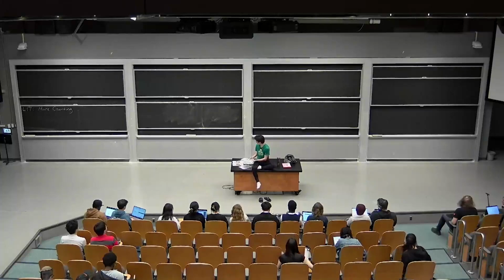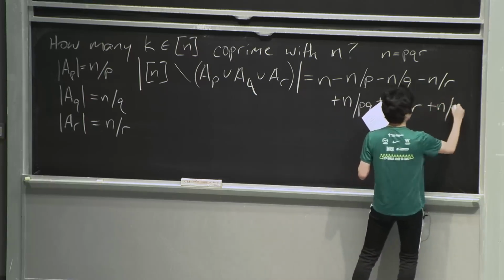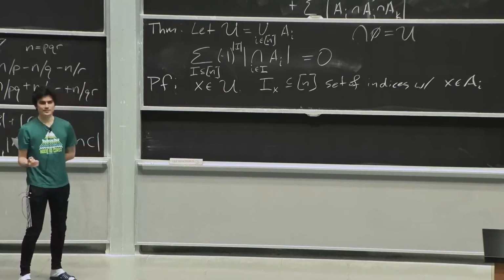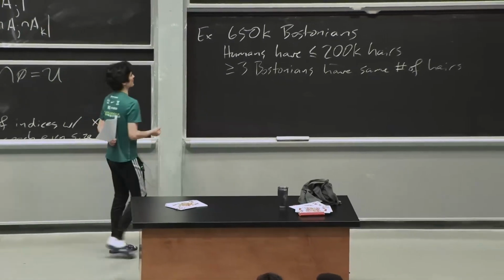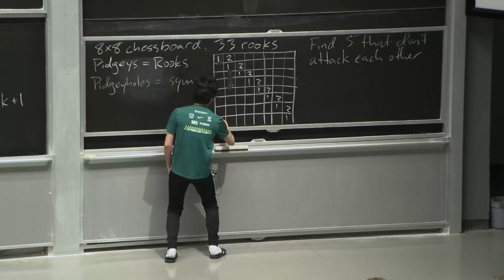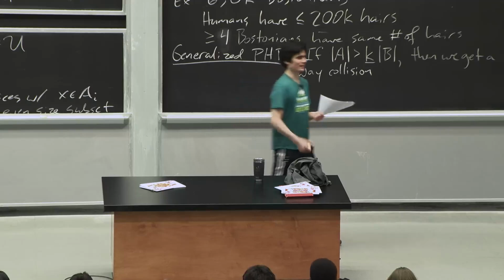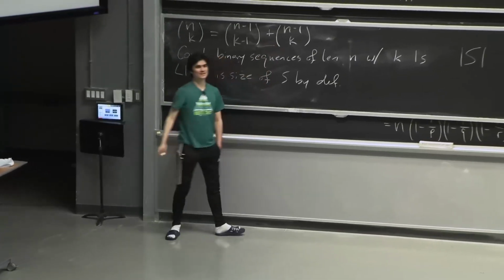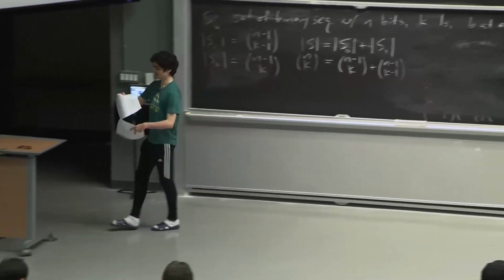Lecture 17: More Counting Techniques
Instructor: Brynmor Chapman

We continue the counting techniques by looking at the pigeonhole principle to solve counting problems.